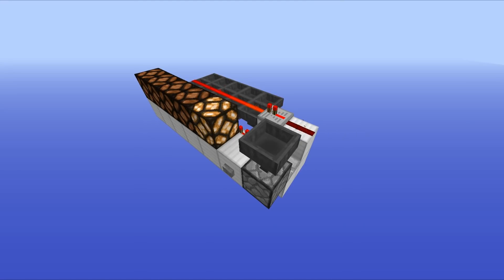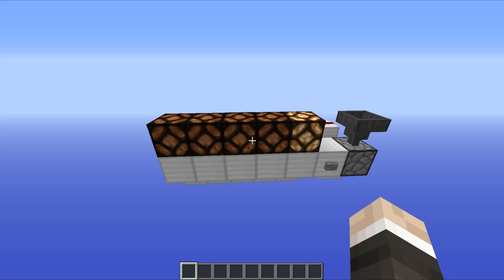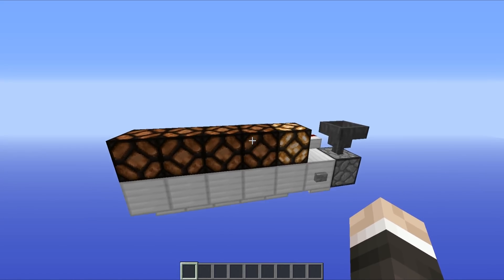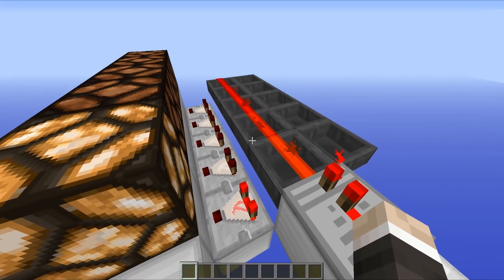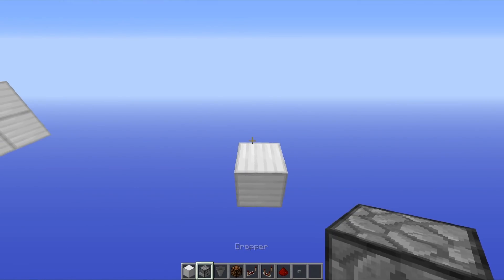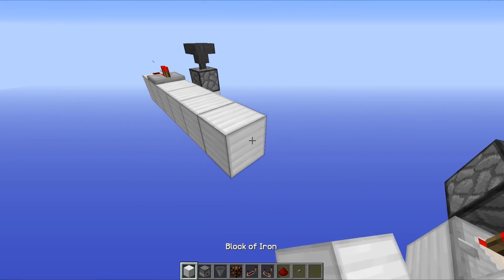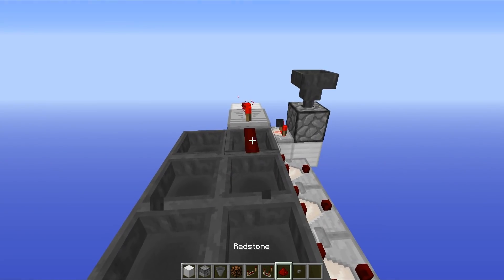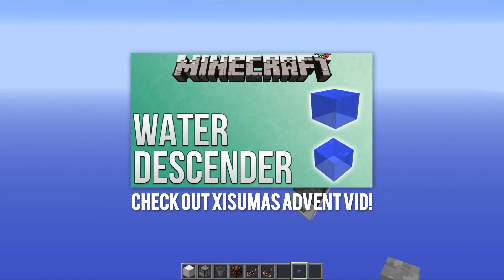Minecraft: The Redstone Counting System [Day 13!]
Today we take a look at an awesome little contraption! The redstone counting machine!

Upload Schedule:

Tuesday - Redstone
Thursday - Hermitcraft
Friday - Redstone
Saturday - Redstone
Sunday - Hermitcraft